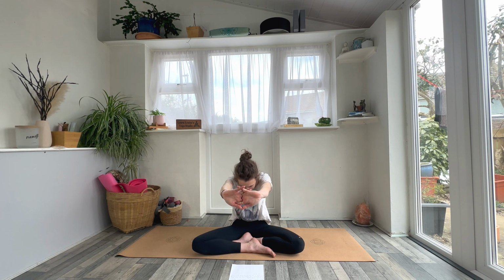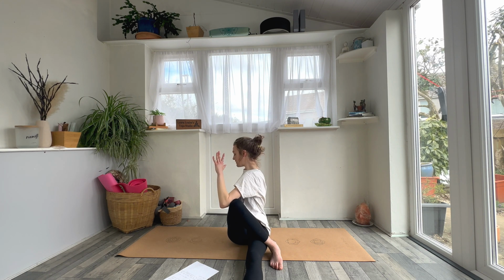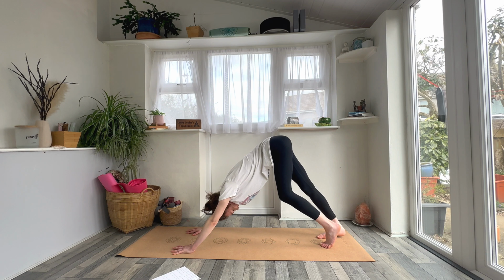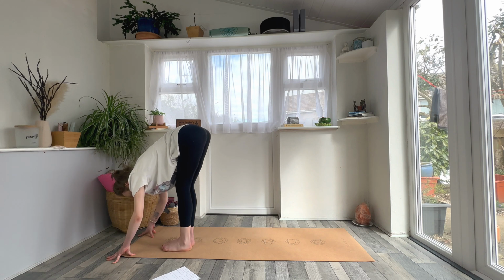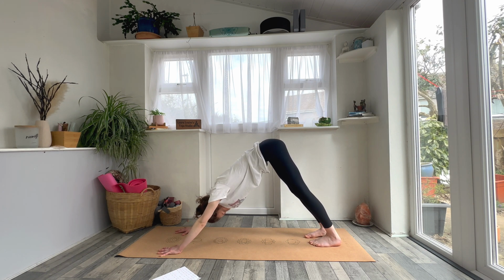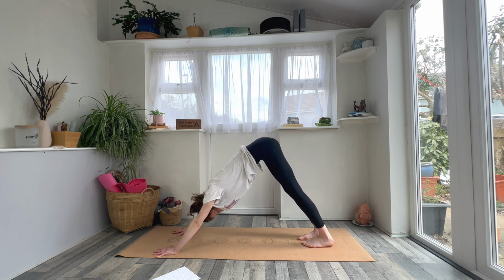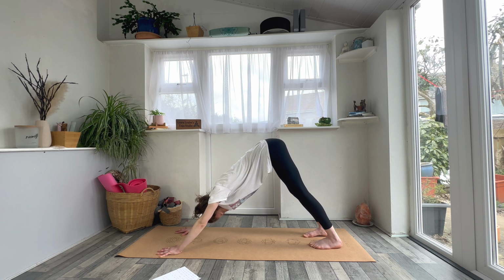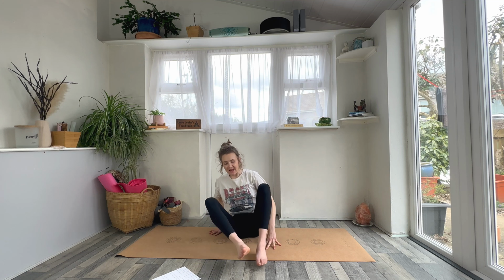40 Minute Hatha Flow | The Space Between | All Levels Strength and Flexibility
In this 40 minute all-levels Hatha yoga flow, we explore ‘The Space Between’ - the quiet pauses in breath, movement, and thought where clarity and presence arise. This mindful practice invites you to slow down, tune into your breath, and honour the transitions between effort and ease.

Through grounding breathwork, slow and steady flows, and intentional pauses, this class will help you cultivate awareness, balance, and inner stillness. Perfect for all levels, whether you’re seeking a moment of calm or a full-body reset.

As always, listen to your body—modify as needed, take rest when necessary, and remember: you don’t have to master the pose to give it a go!

Let me know how you find this flow in the comments—I’d love to hear from you! ❤️

✨ Join Me for a Yoga Retreat! ✨